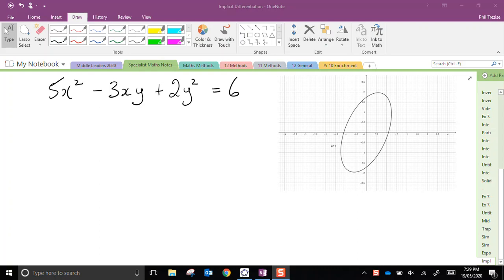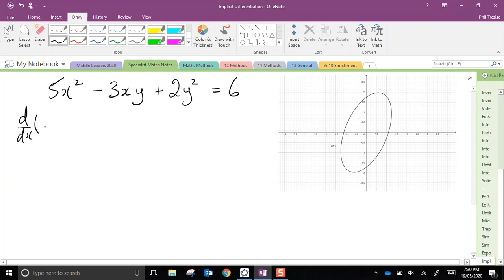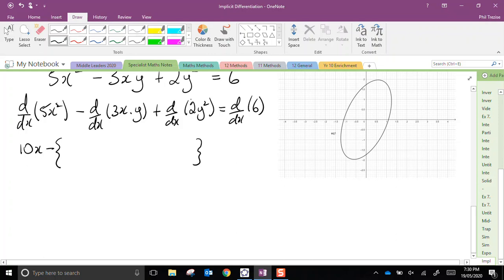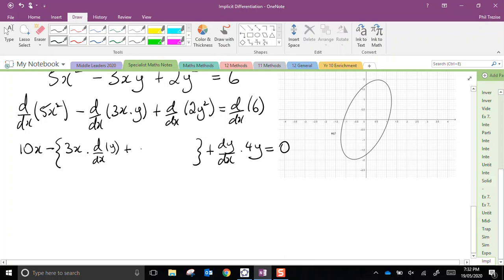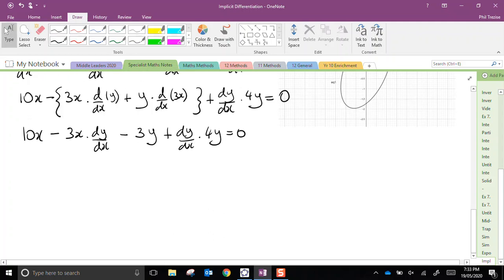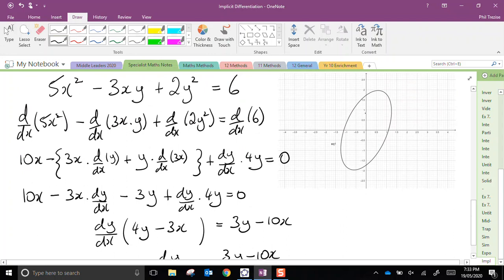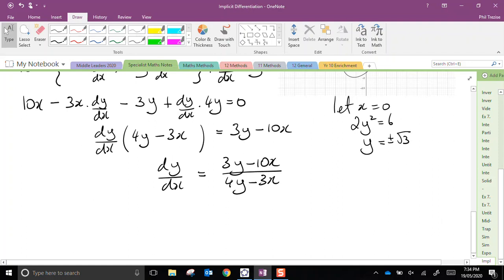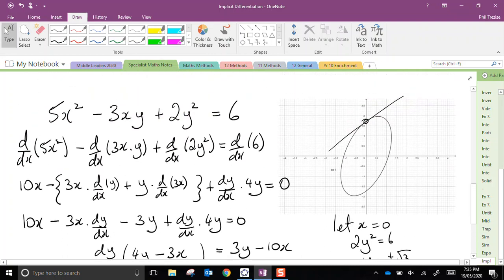Implicit Differentiation 2